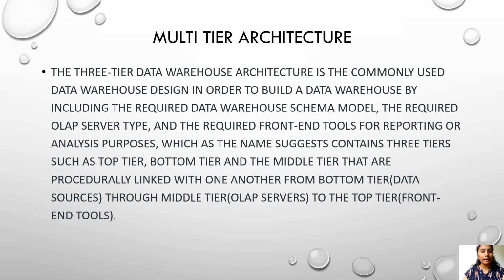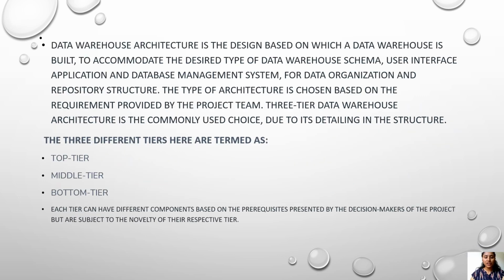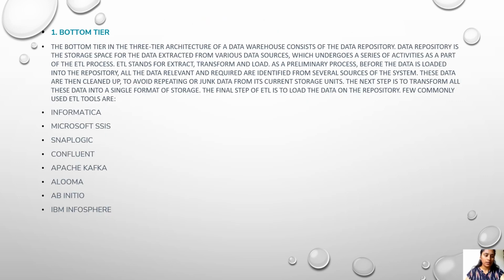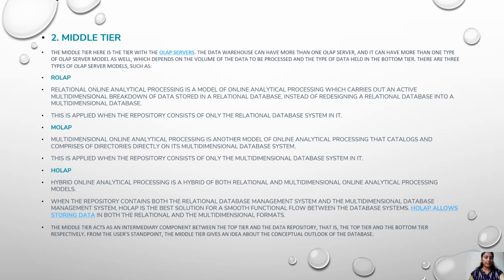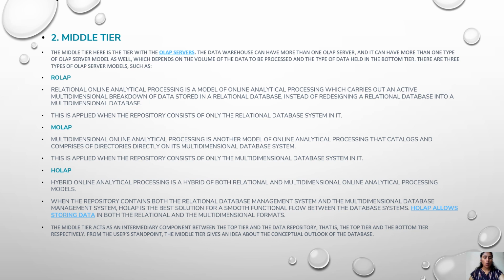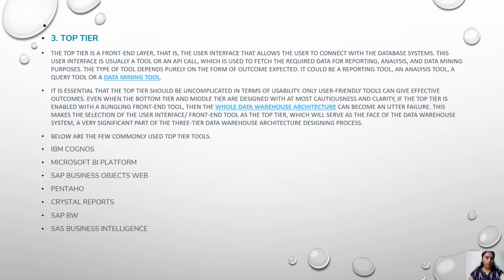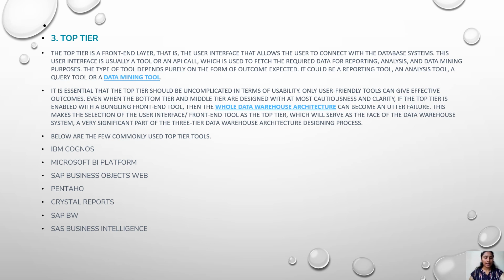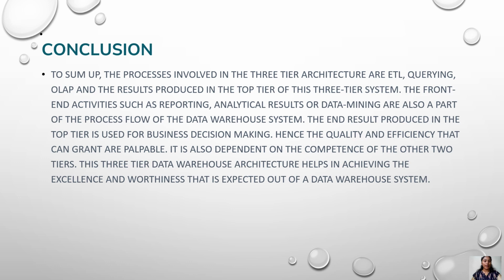MULTI TIER ARCHITECTURE